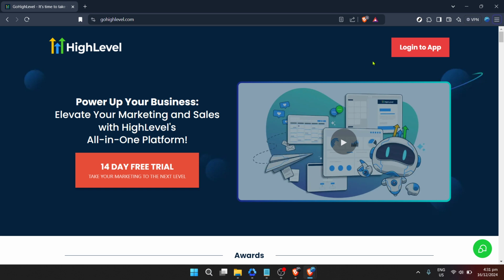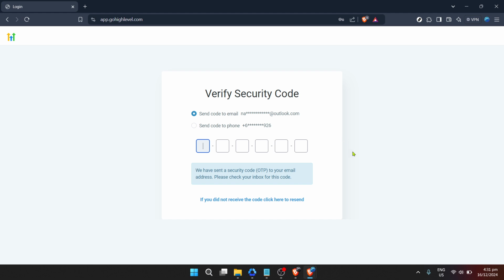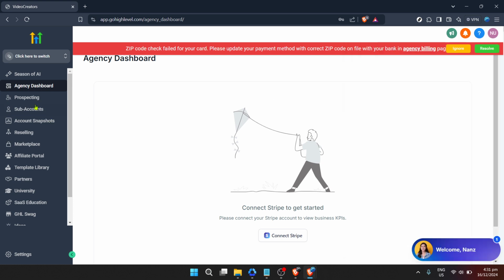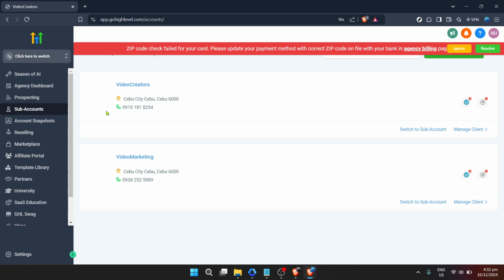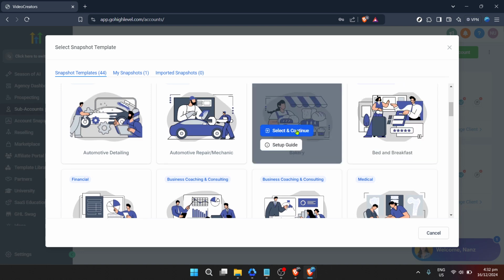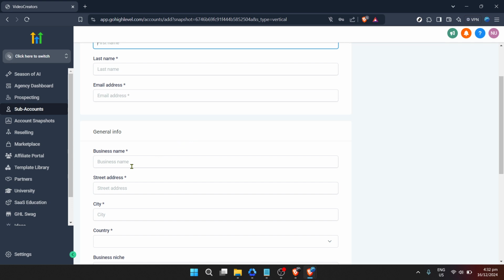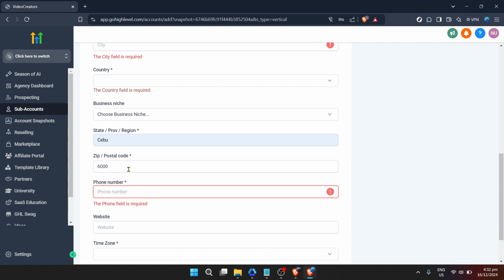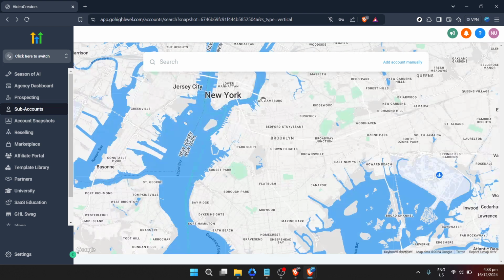How to Create a Sub Account on Gohighlevel (Full 2024 Guide)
In today's video we will show you how to use gohighlevel,gohighlevel,gohighlevel tutorial,how to use go highlevel,how to use gohighlevel for smma,gohighlevel crm,gohighlevel review,gohighlevel tutorial 2024,gohighlevel saas,gohighlevel 2023,gohighlevel 2024,gohighlevel training,how to set up gohighlevel,go high level tutorial 2024,gohighlevel tutorials,gohighlevel review 2024,how to make money online 2024,how to delete sub account on gohighlevel,how to setup highlevel